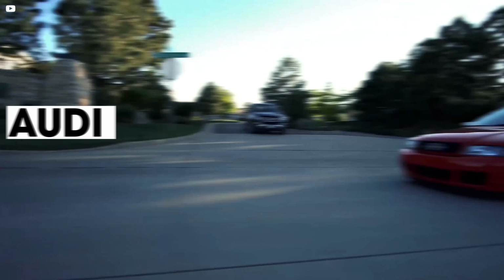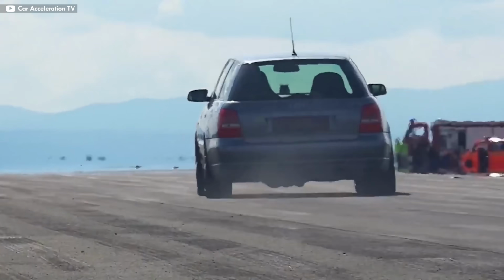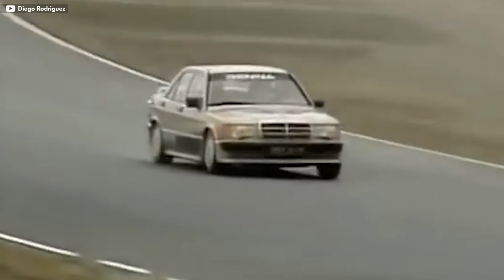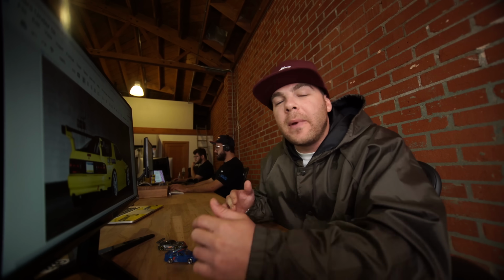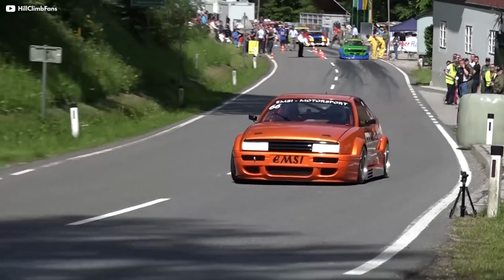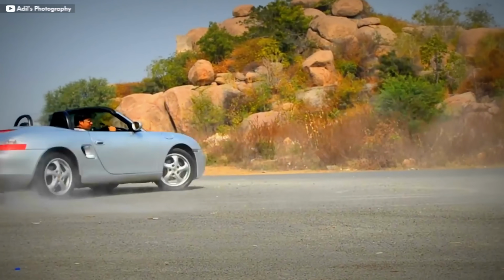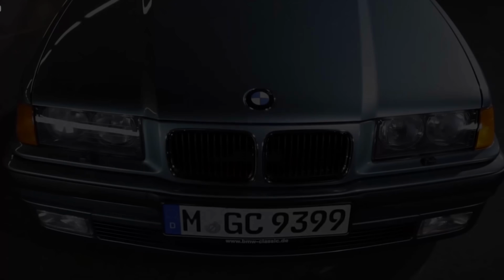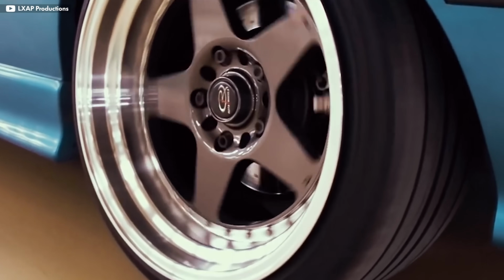Best Tuner Cars Under 10k | The Bestest | Donut Media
On this episode of The Bestest Tony goes through the best tuner cars you can get for $10k or less. Whether that be a track car, something to drift, a proper stanced ride, or a high performance sports car for street racing. These cars are perfect for any beginner car enthusiasts.